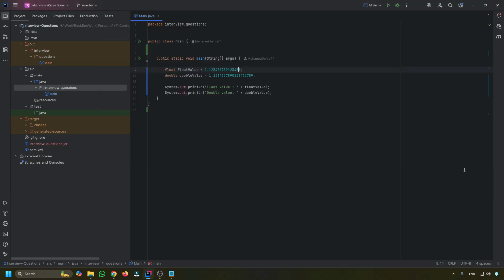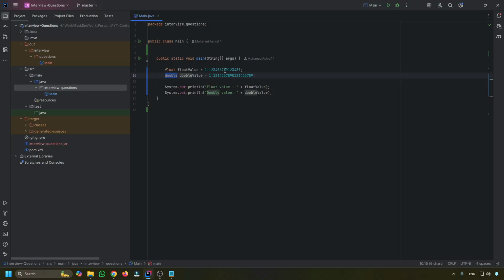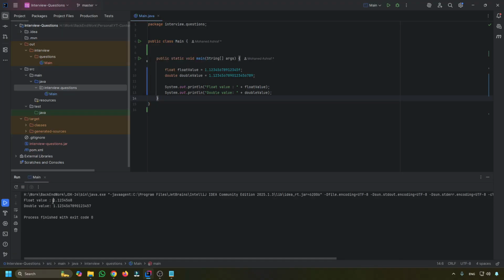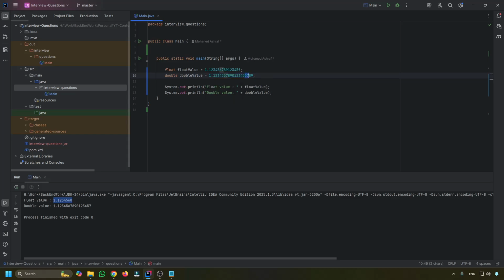24. float vs double in Java | Java Interview Question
Get a clear, interview-ready answer to this Java interview topic: "float vs double in Java".

Topics covered: float vs double, floating point, precision, Java data types.